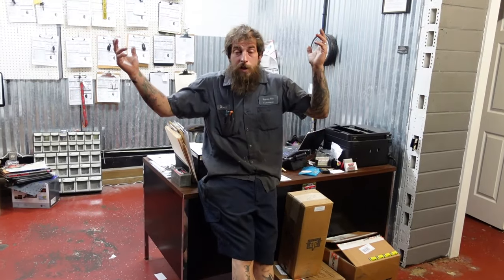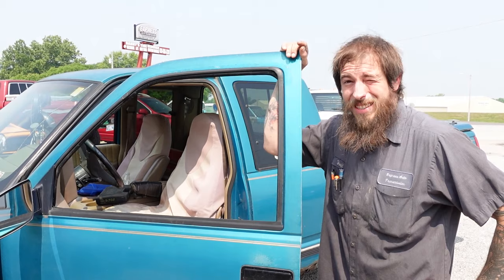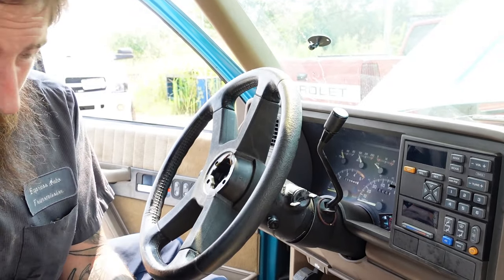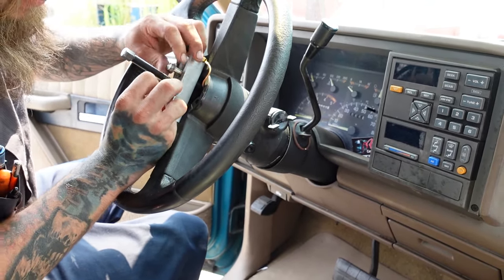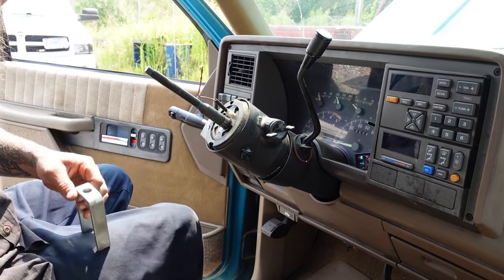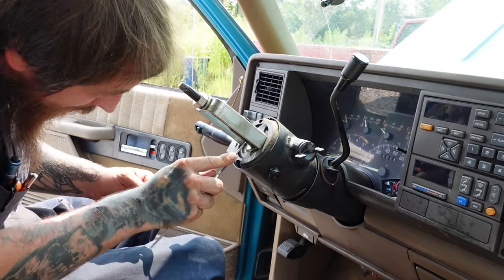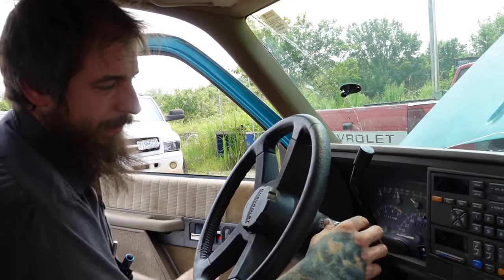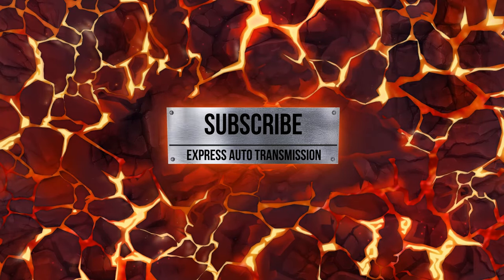1993 Chevrolet Ignition switch replacement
Holy pickles were not in the shop. Today I wanted to show you some of my everyday adventures. Just because the name says transmission doesn't mean we can't do or don't do more.

This customer has been a long time family friend and we're happy to help keep his truck rolling down the road whether it's an ignition lock cylinder replacement or a whole new trans were going to keep him going. I personally feel this way about all of my customers I want each one to know how much we appreciate taking care of their family.

Check back soon for more videos of all kinds of shinanigins in the shop.